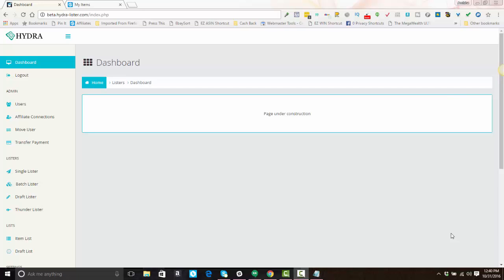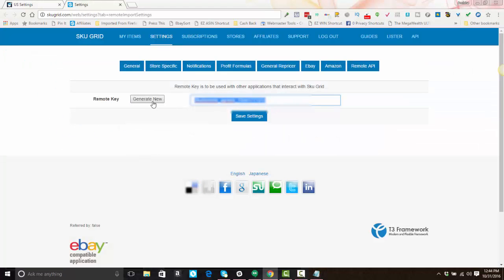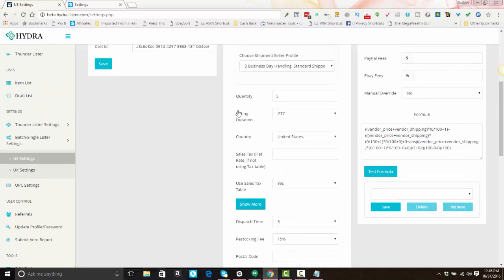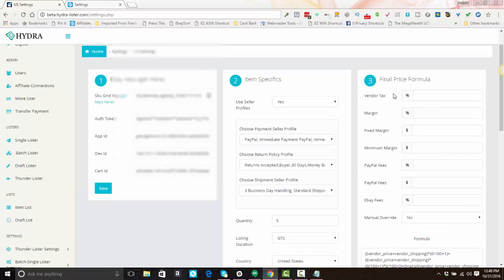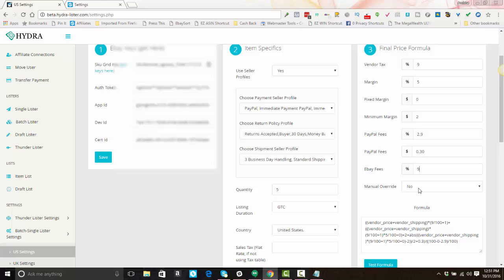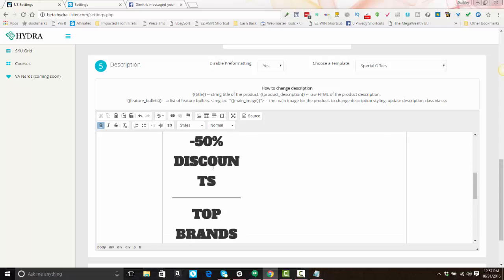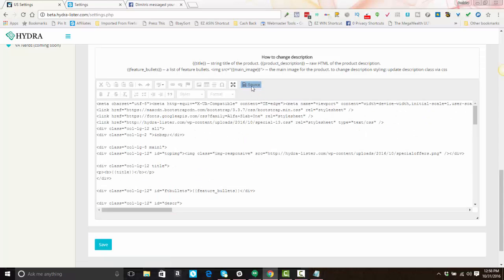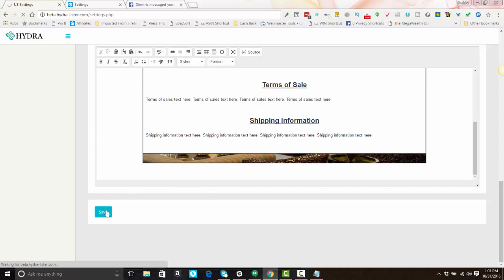Hydra Lister 2.0 - How to Set Up Your Single Batch Lister Settings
(Be sure to change your youtube settings to HD for best viewing performance)
To Sign Up for Sku Grid and Get 20K Free Credits, please

In this video, I go over how to set up your Hydra Lister 2.0 Single and Batch Lister Settings. To access your Single/Batch Lister Settings Log in and go to Single/Batch Lister Settings and pick US Settings or UK Settings.  Here you will find how to connect your ebay and skugrid keys if you are using skugrid. You will also be
able to connect your business policies, set up your default selling price formula as well as your listing template.

Incoming Search Terms: Hydra Lister, Hydralister, Hydra Lister 2.0, Hydralister 2.0, How to Set Up Hydra Lister, How to Set Up Hydralister, Hydra Lister Batch Lister, Hydralister Batch Lister, Hydra Lister Single Lister, Hydralister Single Lister, Hydra Lister Tutorial, Hydralister Tutorial, Hydra Lister Demo, Hydralister Demo, Hydra Lister Review, Hydralister Review